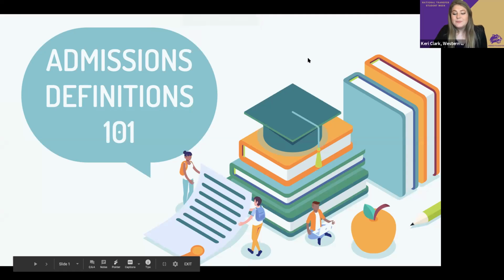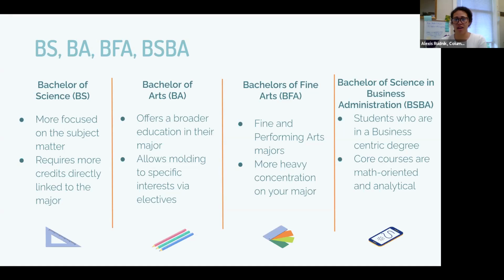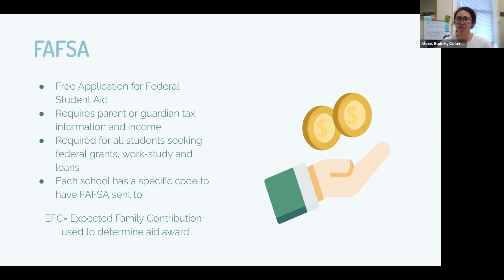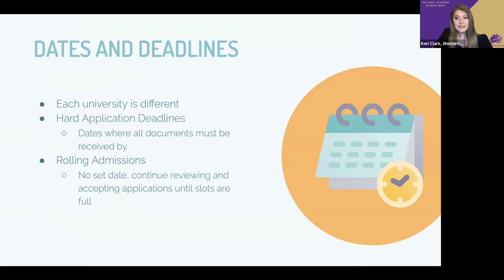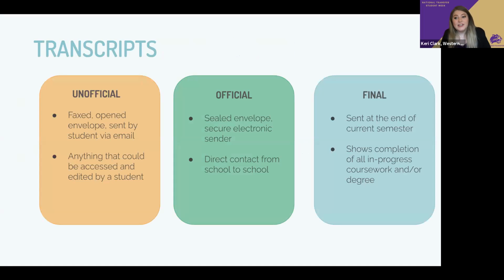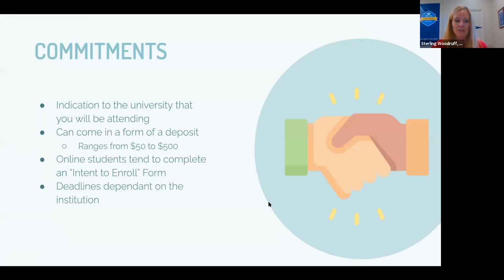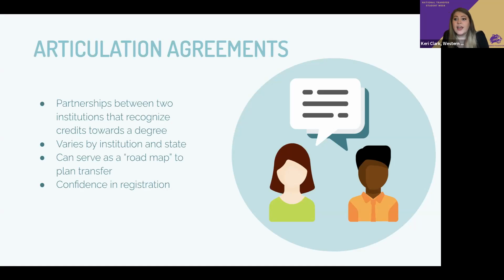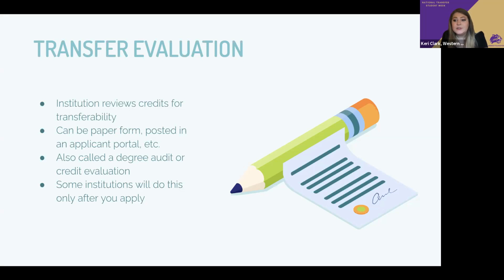Admissions Definitions 101 - CACRAO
Admissions Definitions 101 navigates and translates the intricate lingo of higher education. The presentation will cover definitions from the beginning of the application phase to the registration period, highlighting words that transfer applicants may be unfamiliar with. This presentation aims to help decode terminology and alleviate stressors for applicants new to the transfer process.